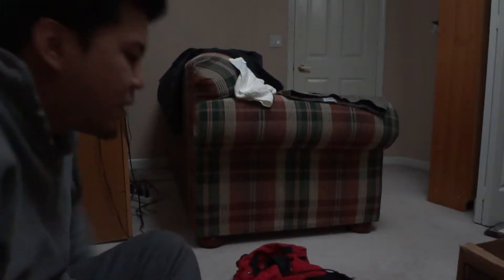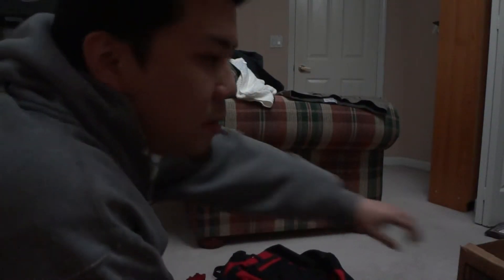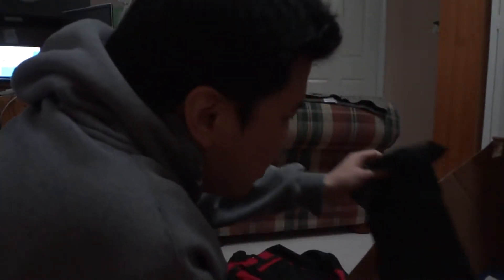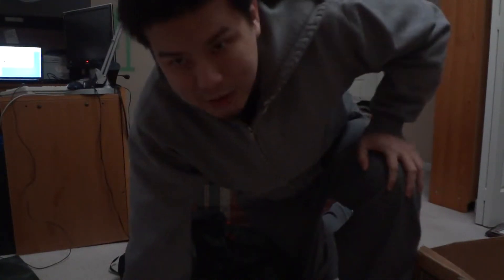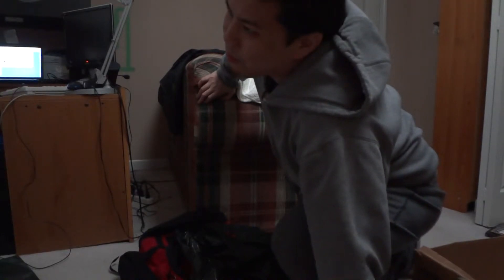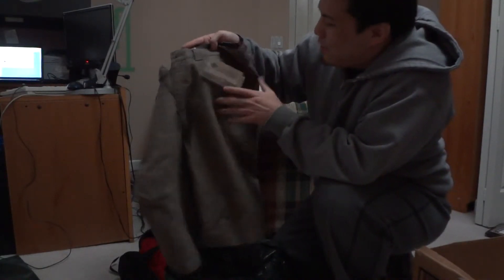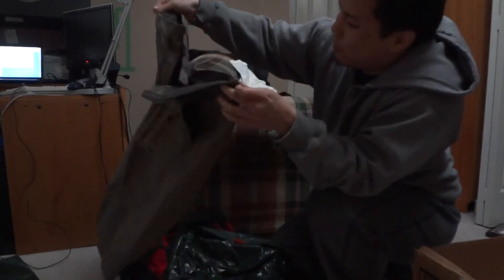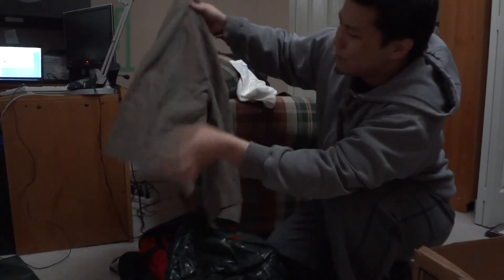Episode 6: The Packing Trilogy! (Part 1)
First part of my packing video, I will tell you about the first of my secret weapon and what kind of cloth one should bring!

both of these are kind of rough and untidy (unsorted) because outside websites are slow in China and I don't have time to sit in front of a computer all day.